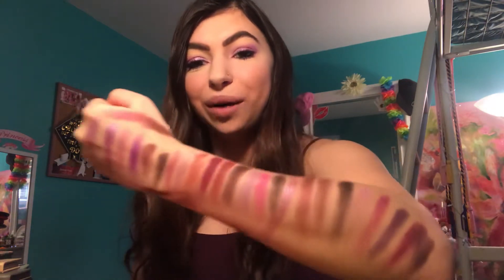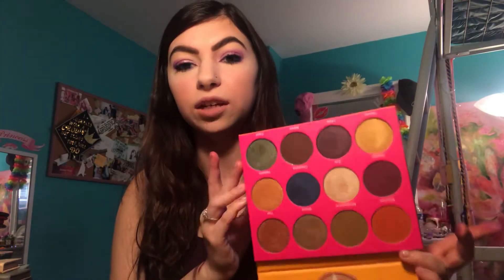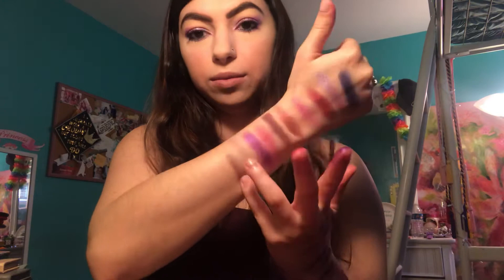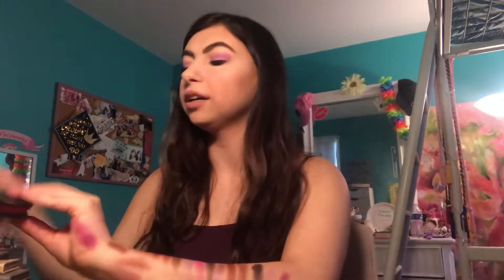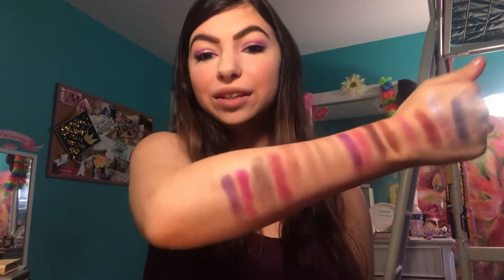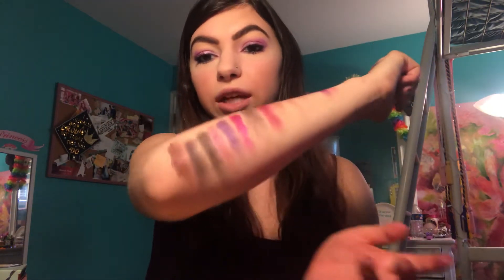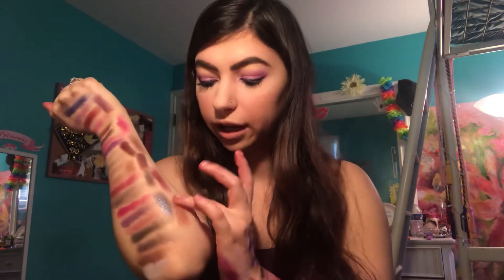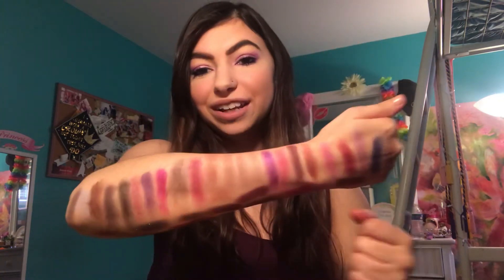Swatching All My Purple Eyeshadows! Part 2!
Hi I’m Shanny! I’m a licensed cosmetologist who loves all things hair and makeup!! Today I’m going to be showing you part 2 of me swatching all my purple eyeshadows! Let me know which color I should swatch next!